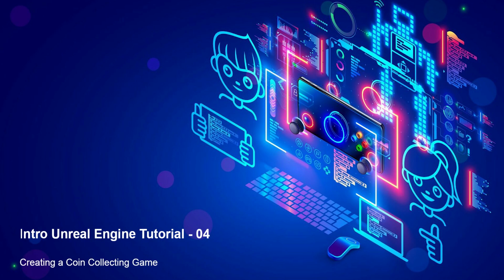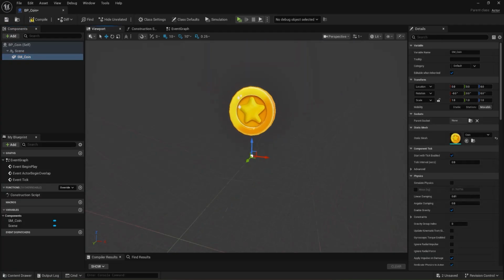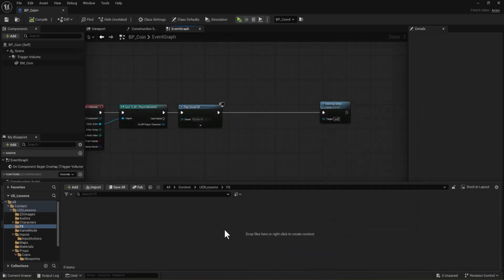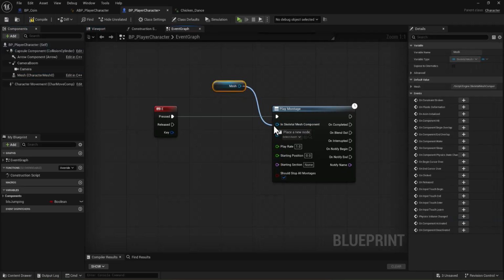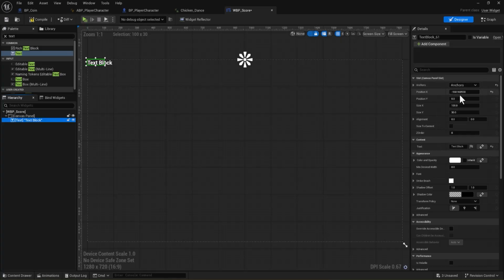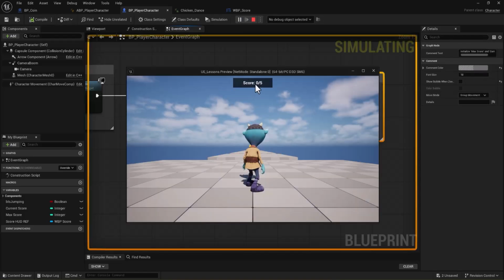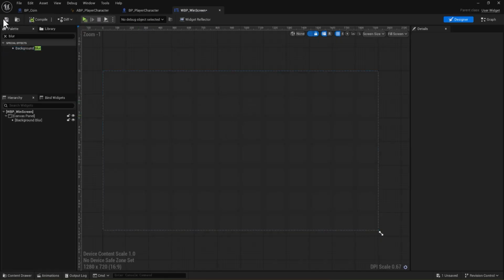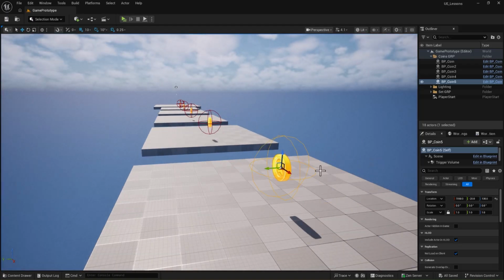How to Create a Coin Collecting Game in Unreal Engine 5 (Beginner Guide 2026) | Part 4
Beginner Series – Part 4

In this video, we build a complete coin collecting game in Unreal Engine 5 from scratch.

You’ll learn how to set up a simple gameplay loop where the player collects coins, updates score in real time, and triggers a win condition once all coins are collected.

What you’ll learn:

* How to create a coin collection system
* How to track and update player score using UI widgets
* How to trigger events when all items are collected
* How to play an animation montage (chicken dance ending)
* How to create a win screen with restart and quit options

This is part of my Unreal Engine 5 beginner series, where I walk through the full process of building game systems step by step.

Previous videos:
Part 1 – Install Unreal Engine
Part 2 – Create Your First Unreal Project
Part 3 – Import Assets and Add Animations

From here, I’ll start diving into more focused and advanced topics like gameplay systems, animation systems, IK setups, and solving common Unreal Engine challenges.